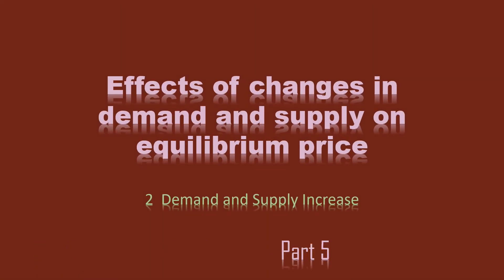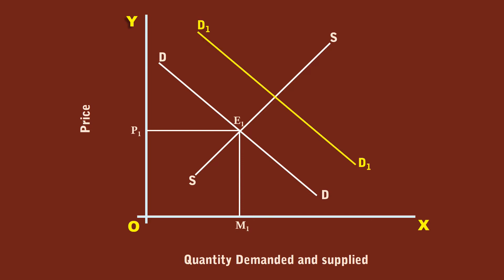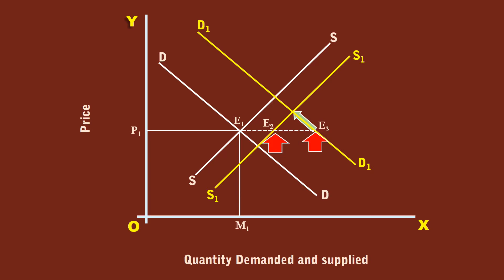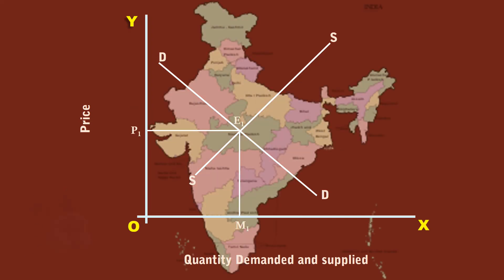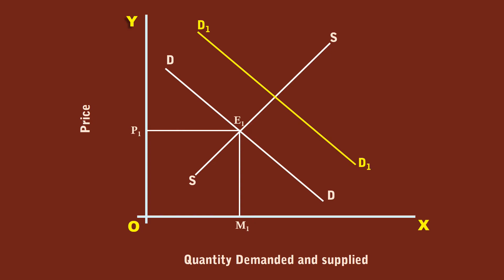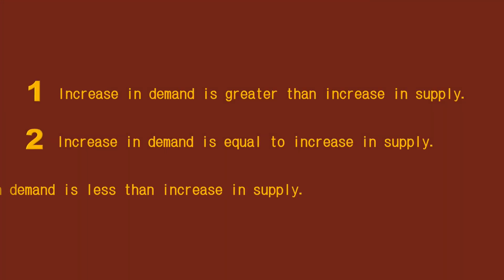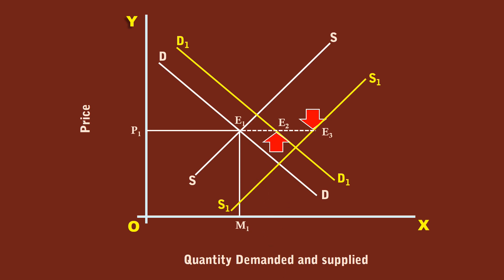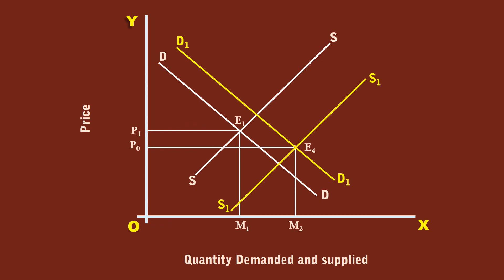Effects of changes in demand and supply on equilibrium price Part 5